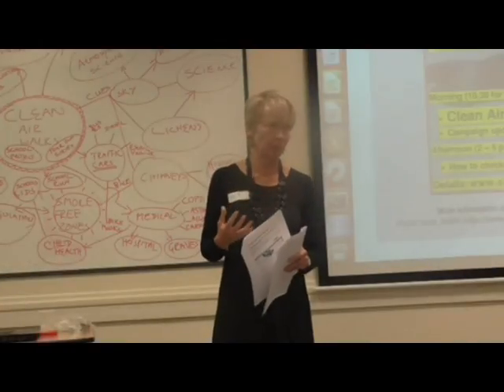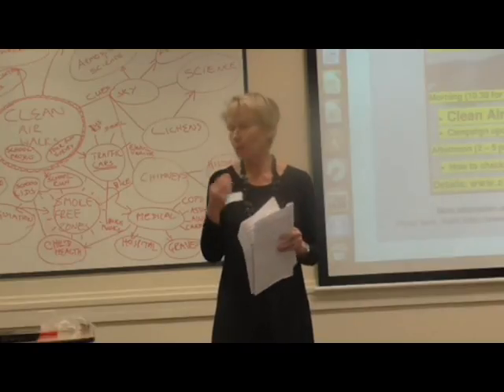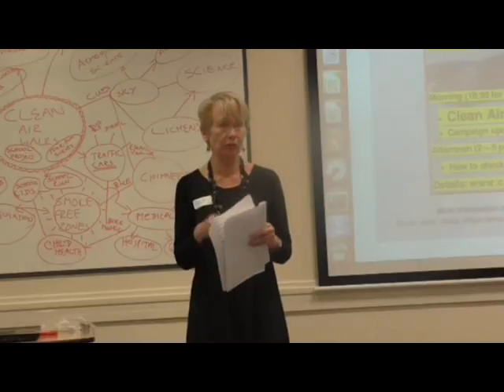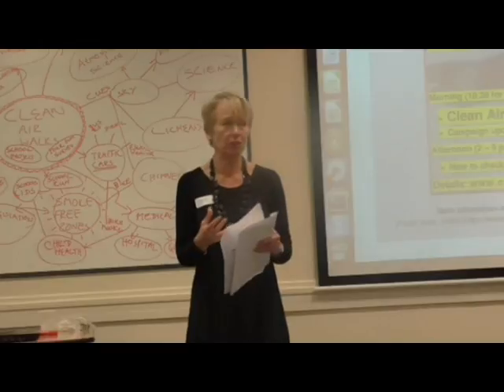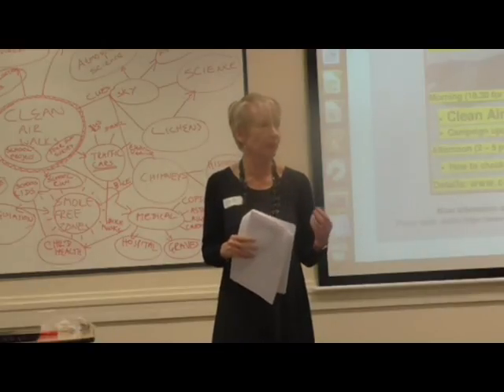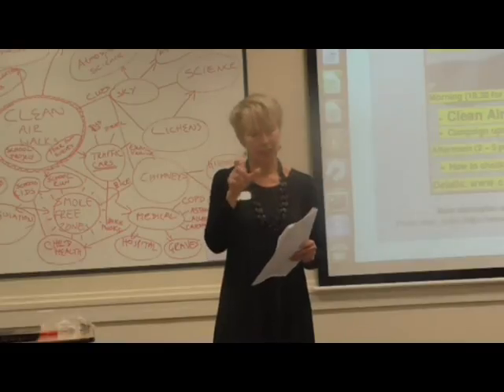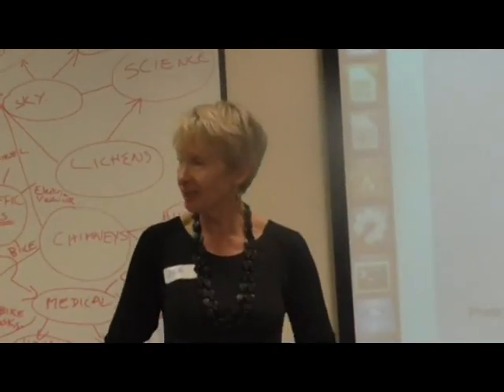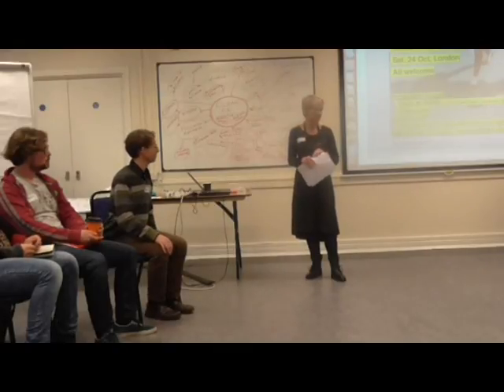Camden citizen science air pollution monitoring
Dee Searle, a Camden resident whose co-ordinating a citizen science project to monitor nitrogen dioxide air pollution, addresses the Clean Air Gathering on 24 October 2015 . The Gathering was organised by Network for Clean Air and took place at Conference Central in Malet Street, London.